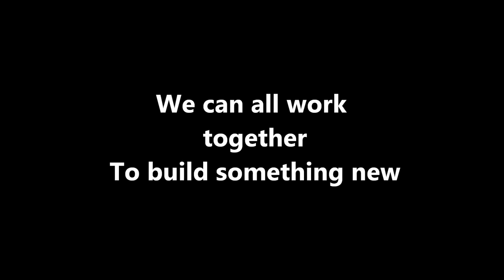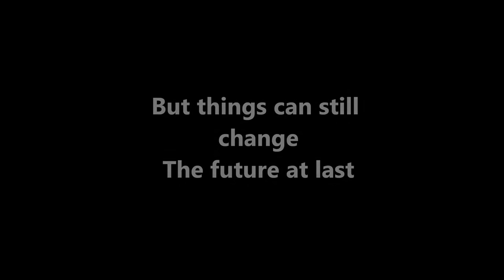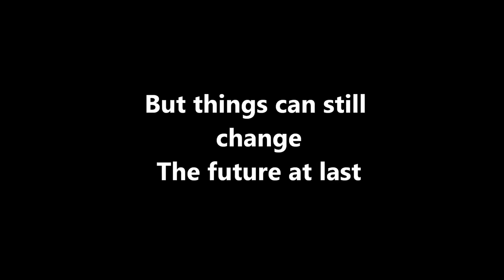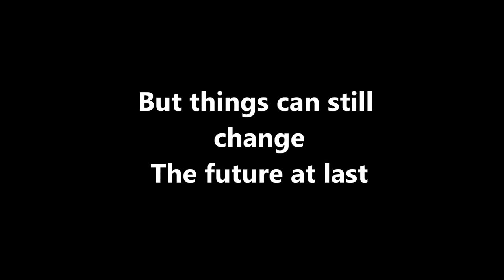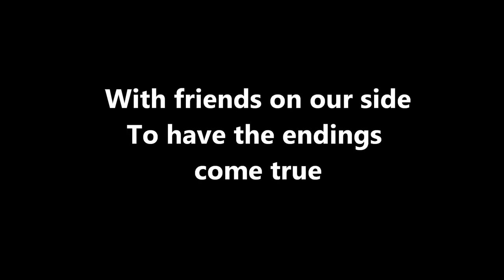Love always comes as a surprise with lyrics